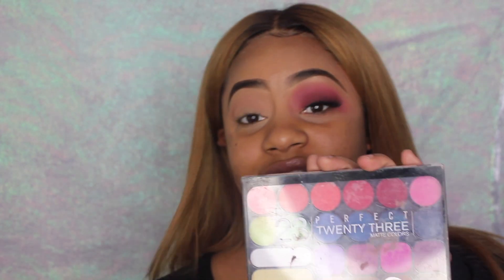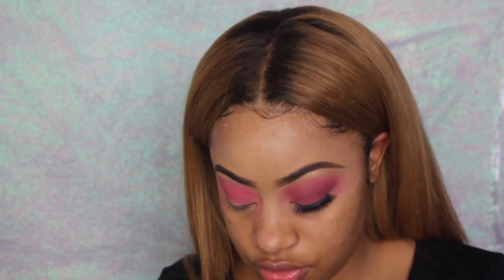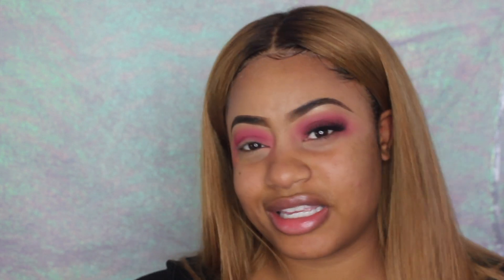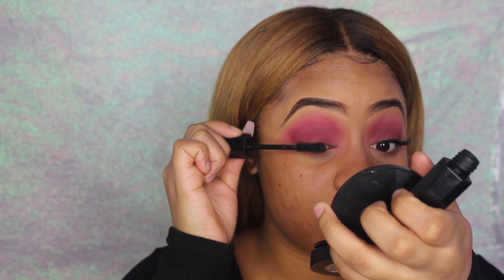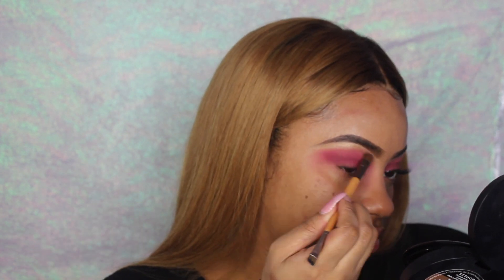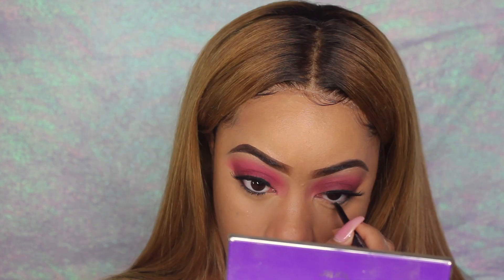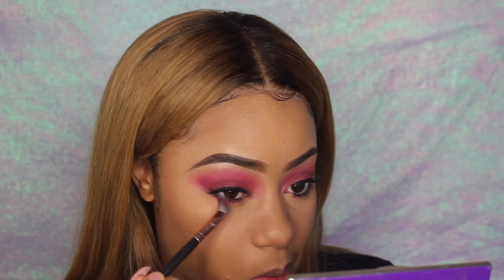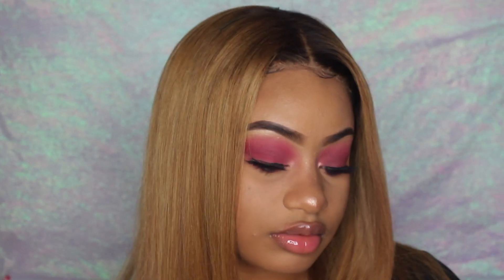Cranberry Smokey Eye Tutorial| Treal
This video is about Cranberry Smokey Eye Tutorial| Treal
 I hope you guys really enjoyed this video.

LETS BE FREINDS:
Snap @treal_3